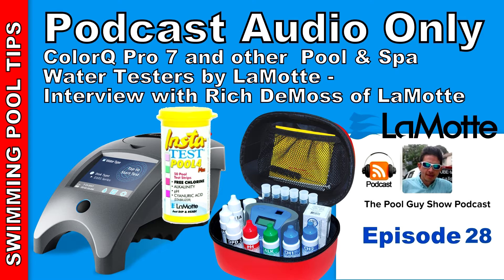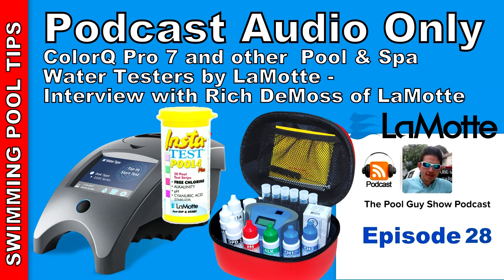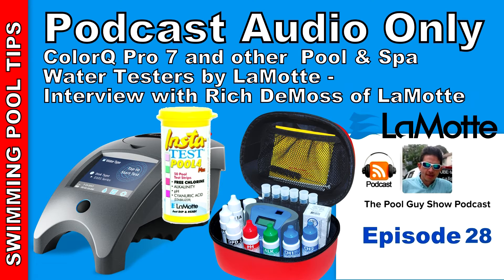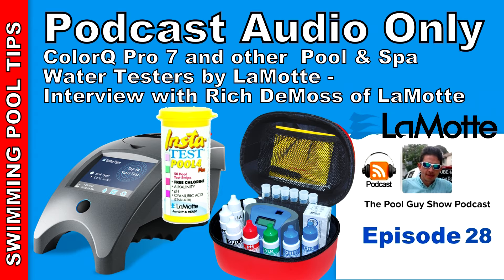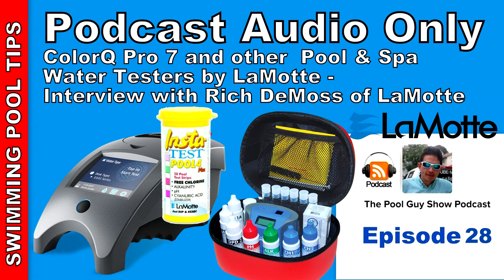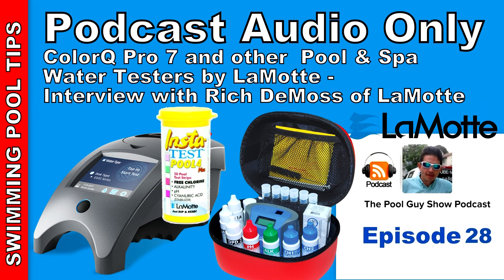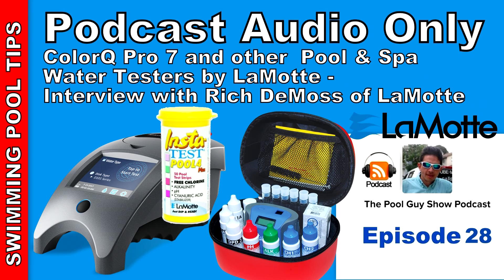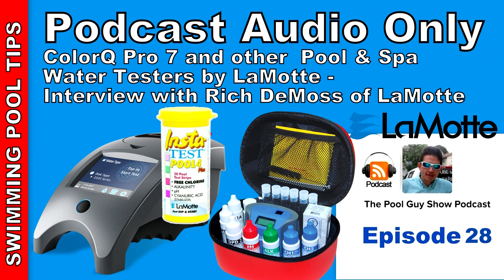LaMotte Pool & Spa Testers (ColorQ Pro 7) -Interview with Rich DeMoss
LaMotte Company is a leading manufacturer of test kits for a number of industries, including the Pool & Spa Industry. Their flagship tester is the ColorQ Pro 7 Photometer which does 7 test factors and displays the results on the digital screen. LaMotte also makes Test Strips as well as a line of Digital Testers.  I will briefly go over some of their products here and give you a description of each, for more detail you can listen to the Podcast I recorded with Rich DeMoss of LaMotte where he goes over their product line-up in greater detail.

The ColorQ Pro 7 is a unique test kit that has been out for about 10 years now and is growing in popularity. The price point is on the high side coming in at around $150 but this is due in large part because of the digital photometer which  is the heart of this tester. You simply fill the test tube with water and add 5 drops of the reagent. Insert the tube in the photometer and within seconds you will get the results displayed right on the screen. It couldn't be simpler. The ColorQ Pro 7 does 7 test factors: Free Chlorine, Total Chlorine, Bromine, PH, Alkalinity, Calcium Hardness and Cyanuric Acid.  I really like the ease of use of the ColorQ Pro 7 and if you are looking for an easy way to get your pool water in balance this would be a great test kit for you. If you need to also test for Copper and Iron in your area the ColorQ Pro 9 does everything the Pro 7 does plus Copper and Iron.

The Insta-Test Strips are a great way to get a quick reading on your pools water chemistry. The Test Strips are very easy to use and the colors are very bright and vibrant so knowing your exact reading is very easy to see.  LaMotte makes a variety of  strips not only for the typical test factors but also for Phosphates, Copper, Ammonia, Hydrogen Peroxide and more.  For the common test factors they make
a 3-way, 4-way and 6-way test strip that test for Free Chlorine, Total Chlorine, Alkalinity, pH, Total Hardness & Cyanuric Acid.

LaMotte markets their digital water testers under the TRACER logo and these digital testers can test for, Salinity (salt level) TDS (Total Dissolved Solids) Temperature, pH, ORP and Total Chlorine. I have used all of these digital testers and find that they are not only highly accurate but very easy to use. You can also order the TRACER testers with a very nice carrying case.

Here is more on some of their digital water testers:
The Salt/Temp tester's probe is dipped into a sample of pool water and the results are ready instantly. The Salt PockeTester measures the Sodium Chloride level in salt water pools with a range from 0 to 9,999 ppm. TDS is measured from 0 to 9,999 ppm and Temperature from 32.0° to 149°F. A memory feature saves up to 25 test results.

The LaMotte 1740 Total Chlorine Tracer PockeTester, 0 to 10ppm Range, +/-10% Accuracy, 0.01ppm Resolution

LaMotte 1741 pH Tracer PockeTester, 0-14pH Range, +/-0.01pH Accuracy, +/-0.01pH Resolution

Their premiere water tester is their WalterLink Spin Touch which can measure 10 test factors in less than 1 minute. Imagine doing all of these test within 60 seconds. If you are doing pool start-ups the power of this tester is just awesome. It will give you all the vital test factors to insure a perfect pool start-up. If you service Commercial Pools think of the time you will save when using the Spin Touch Mobile and since it logs the readings it will help protect you from Health department audits.